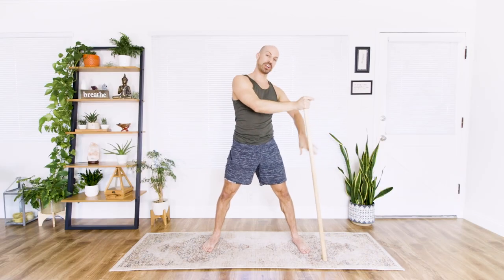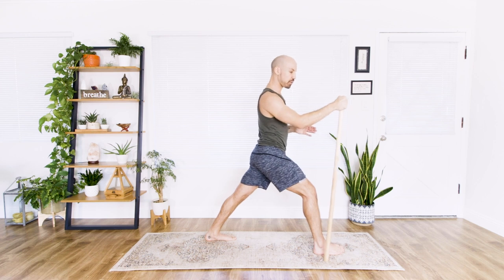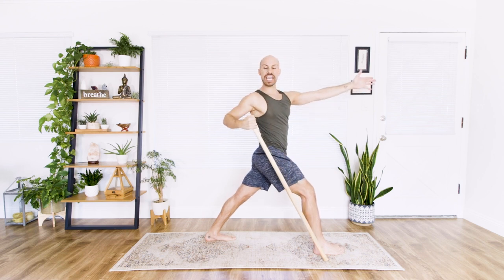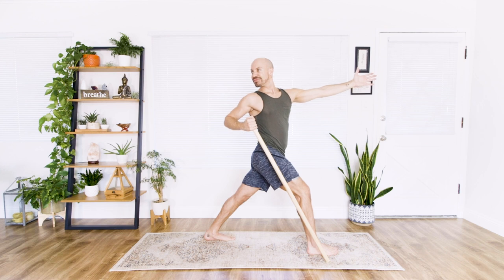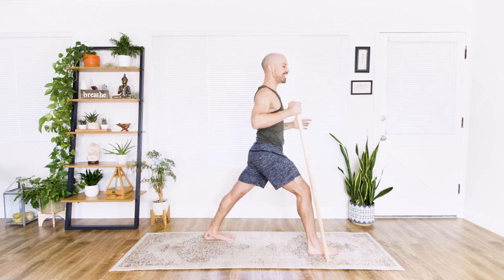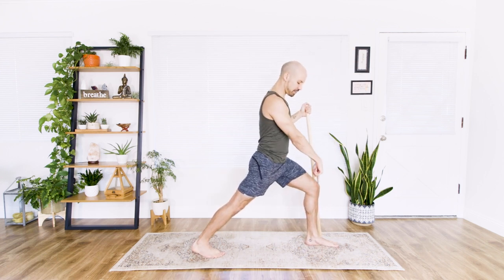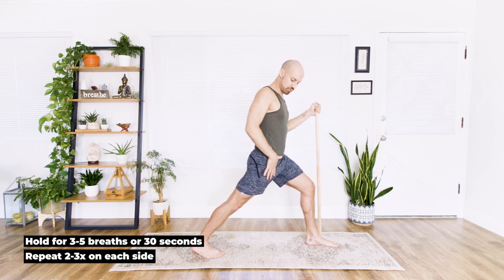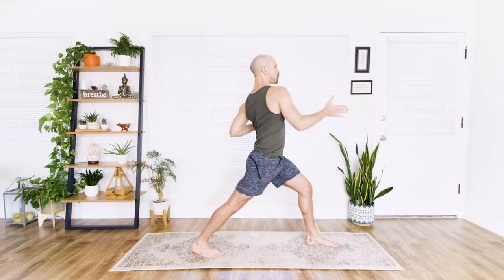Movement Monday: Gear Shift Stretch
This week's movement allows you to really activate both the deep and superficial rotating muscles of your spine and core so that they start to work synergistically again while melting away stiffness. All you'll need is a broomstick for this stretch.

This is a clip from my #1 posture restoration course, Posture Reset.

Benefits of the Posture Reset Course:

- Alleviates Pain and Stiffness: Effective exercises designed to reduce daily aches, pains, and joint stiffness.

- Enhances Mobility: Increase comfort and mobility with targeted, easy-to-follow routines.

- Improves Balance and Posture: Strengthen muscles and joints to enhance balance and achieve better posture.

- Beginner-Friendly: Perfect for all fitness levels, especially beginners looking to improve their posture.

- Convenient and Safe: Practice from home with simple, safe exercises—no special equipment needed.

- Biohack Your Nervous System: Each session builds progressively, boosting overall body strength and flexibility.

- Medical and PT Approved: Developed with physical therapy principles and reviewed by medical professionals for your safety and effectiveness.

Try Posture Reset for $14 for 14 days with the Yoga Prehab Membership

⚡️Join Yoga Prehab Membership: Access 17+ Healing Courses, Monthly Free Group Coaching, Healing Guidebooks, and more at

About this video:  Tristan shares an easy-to-do exercise to improve spinal rotation and relieve back pain.